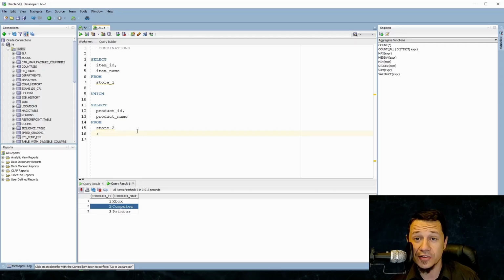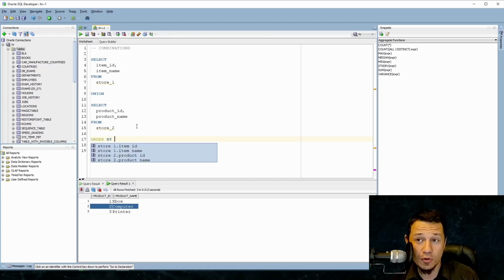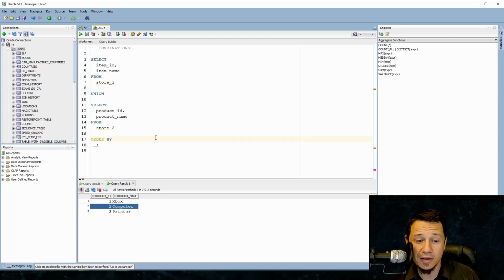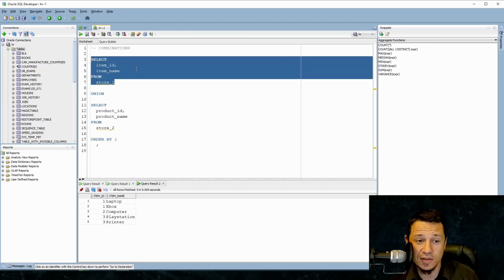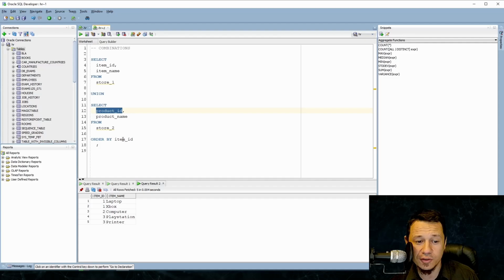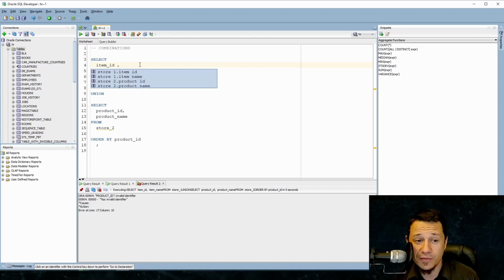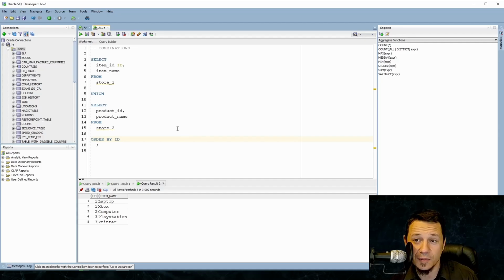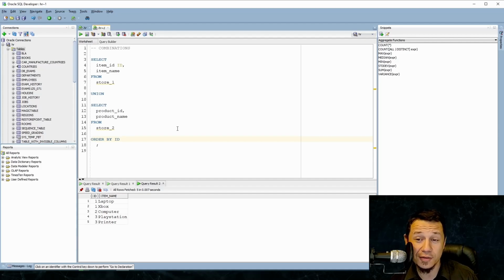Ordering with SET Operators - Oracle SQL Certification (1Z0-071) | Section 18, Video 5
Master ordering results when using SQL set operators! This lesson explains how the ORDER BY clause works with UNION, INTERSECT, and MINUS, why it must follow the last query, and how to use column aliases for consistent, error-free sorting.